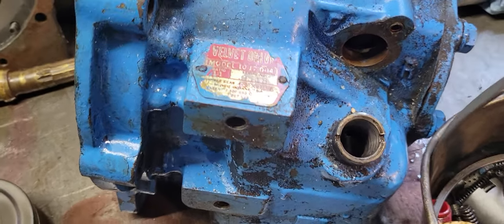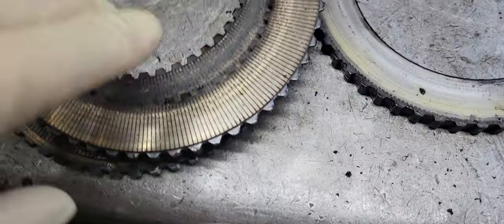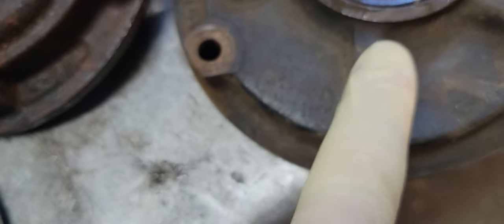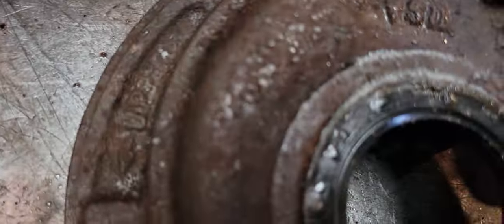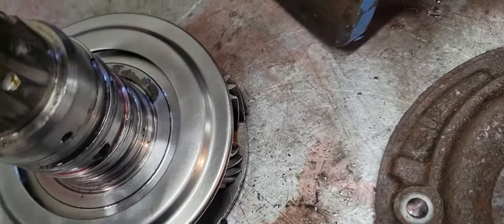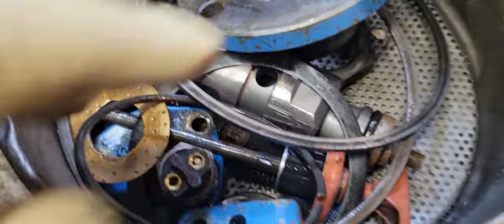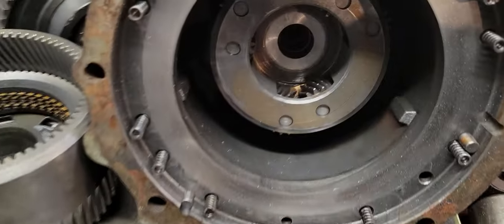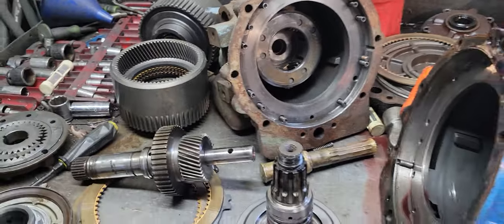Velvet Drive 1017 004 from Indiana